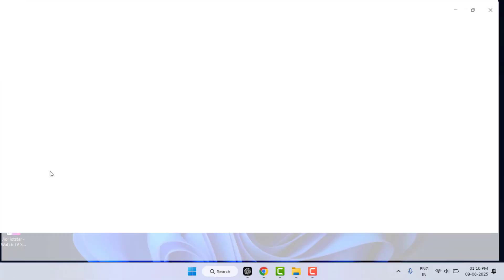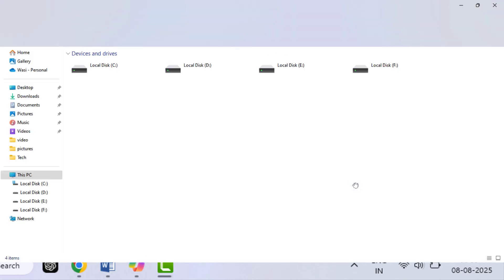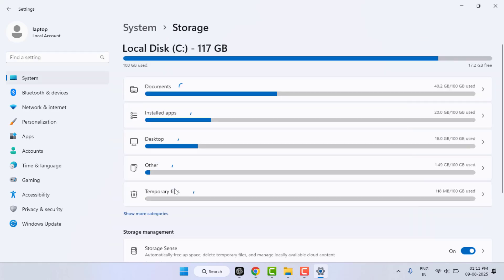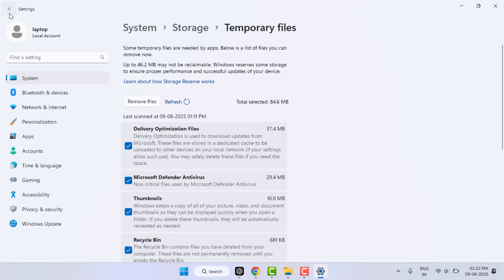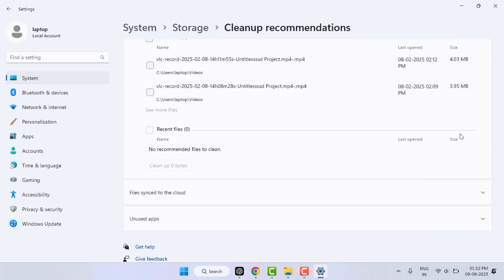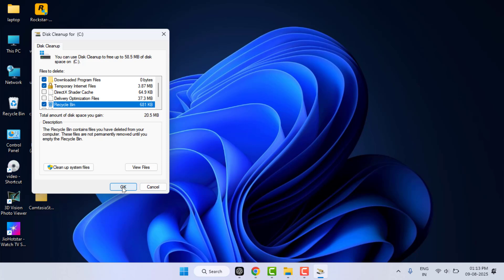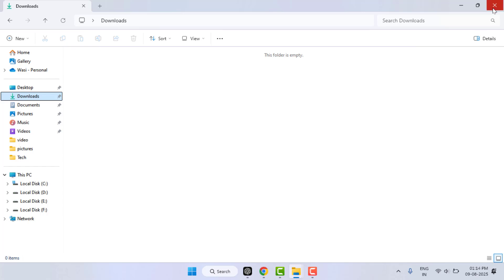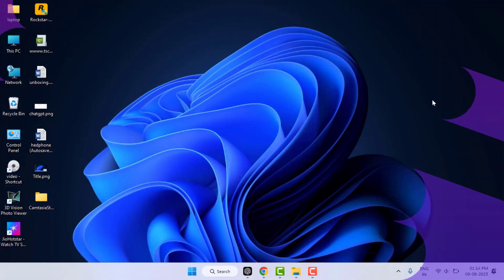How to Fix Low Disk Space on Windows 10/11 | Clear Storage & Boost PC Speed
Do this Remove You're Low on Disk Space Warning?

Is your Windows 10 or 11 PC Showing the "You're low on disk space" warning? I’ll Show You Step-By-Step How to Fix Low Disk Space Issues, Clean up Unnecessary Files, Run Storage Sense, Use Disk Cleanup, Uninstall Unused Apps & Free up Space on your C: Drive. These Tips Will Help you Clear Storage, Speed Up Your Computer & Keep It Running Smoothly. By Following this Steps you can Easly able to Remove that Irritating Warning Message okay, Thank you.